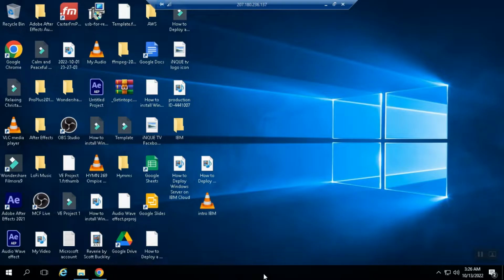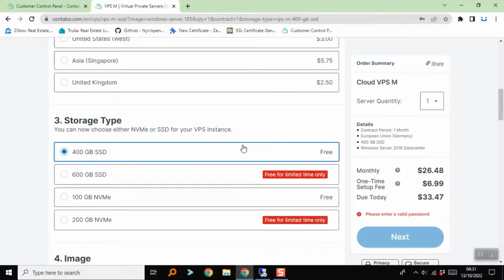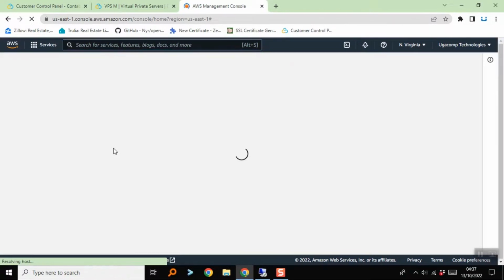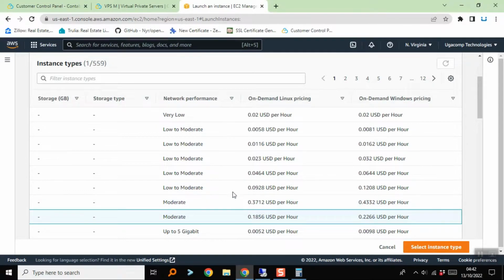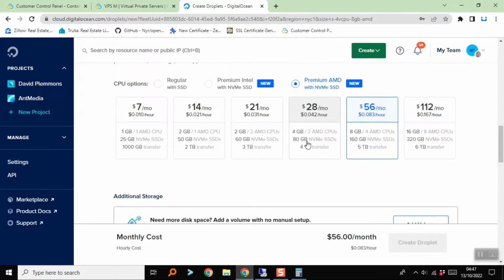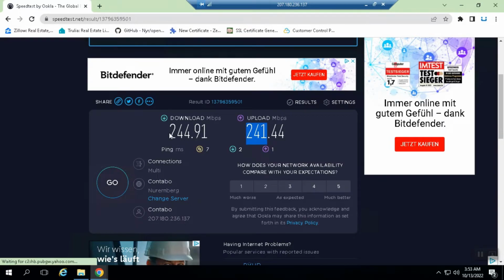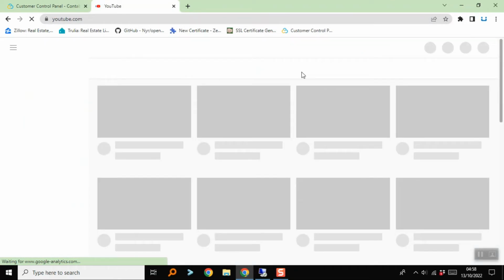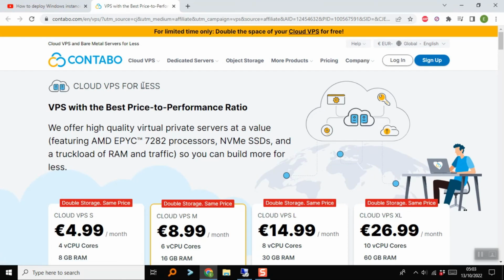Is it possible to do Basic Video editing using Contabo's Windows VPS server instance?